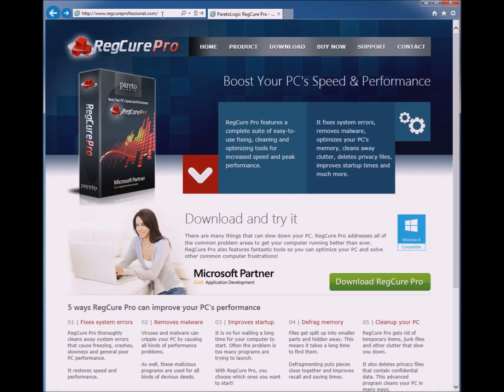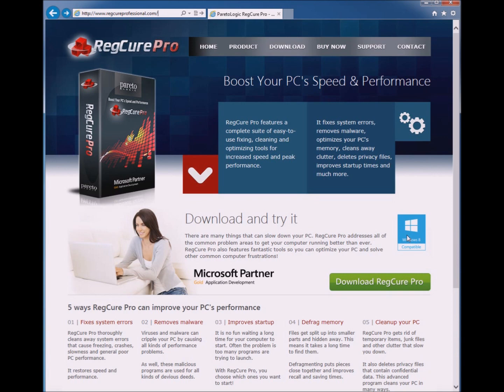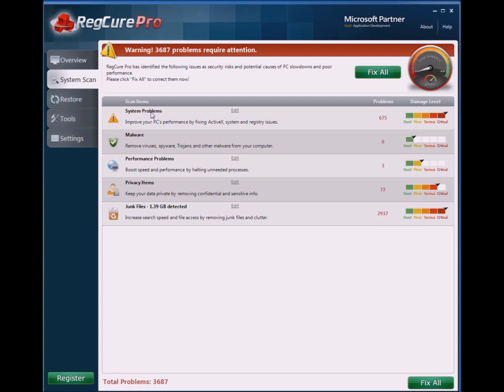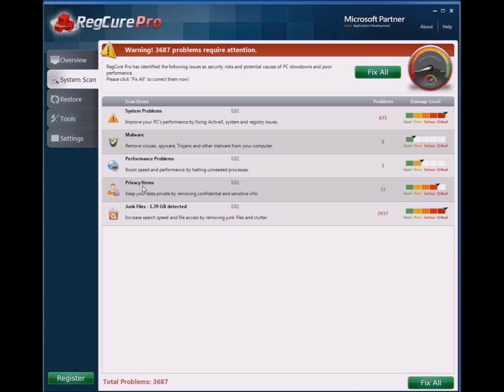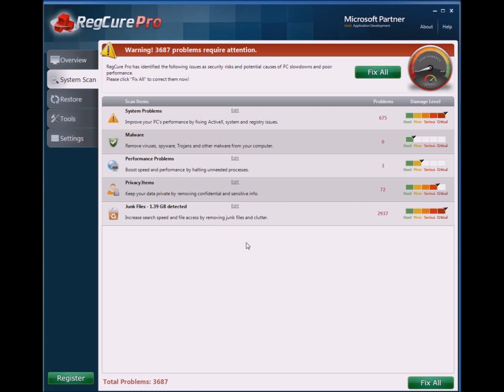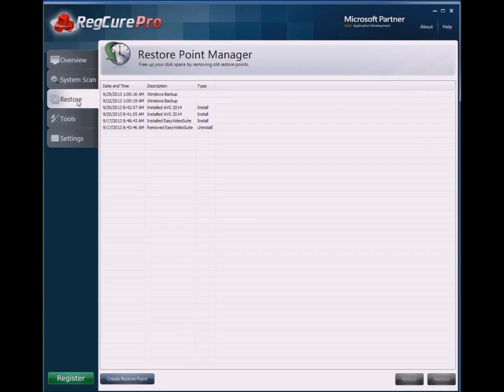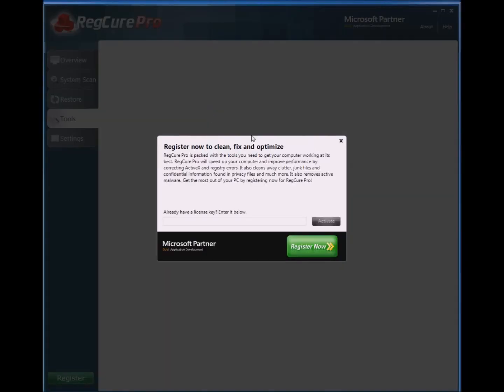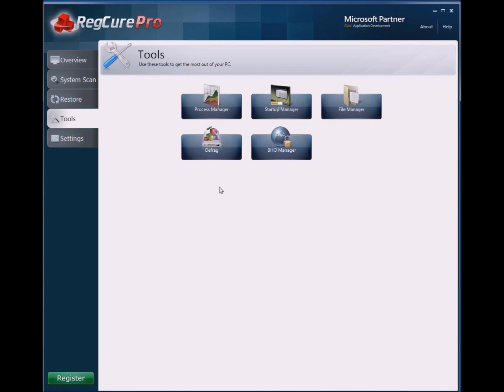How To Make Your PC Faster | Brand New Software Reviewed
Click the Link Above to Download Software

In this video tutorial, I go over how to make your computer run faster. Even if your computer is old, I show you how removing junk files, old registry entries, and other items can significantly increase the performance of you PC.